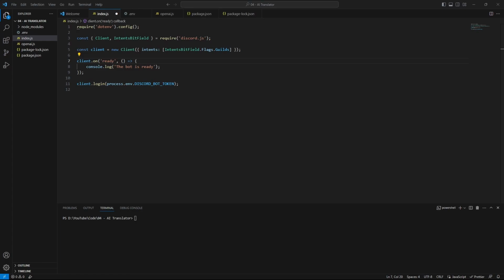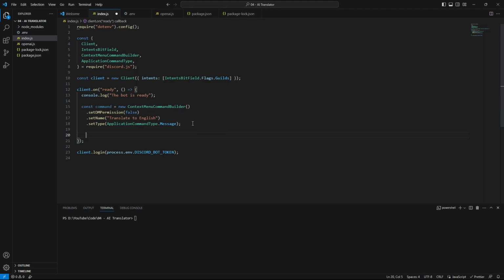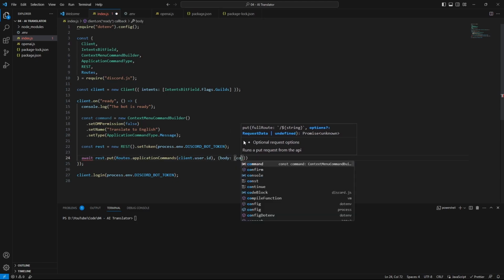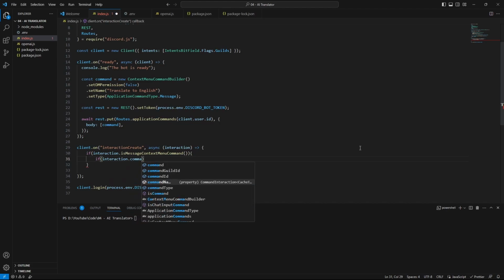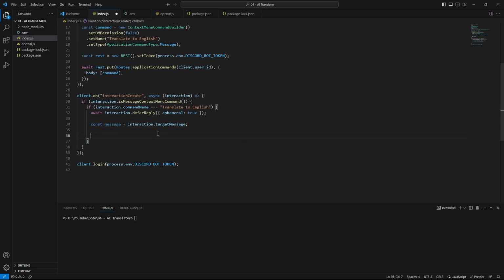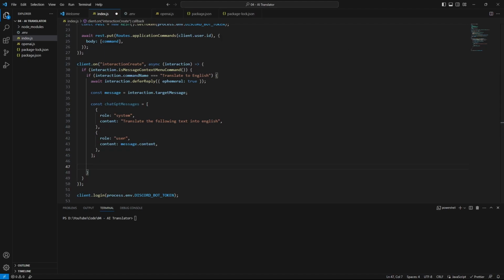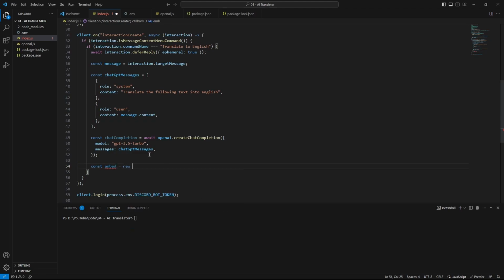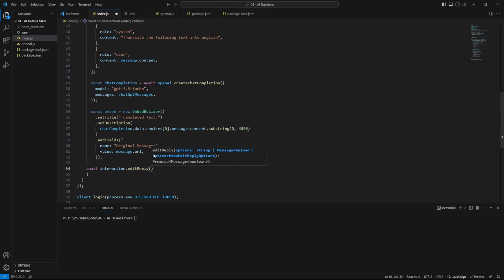DISCORD AI CHATBOT 2023! - 04 AI Translator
In this tutorial, we'll go over how to create an AI-powered Translator bot for Discord.